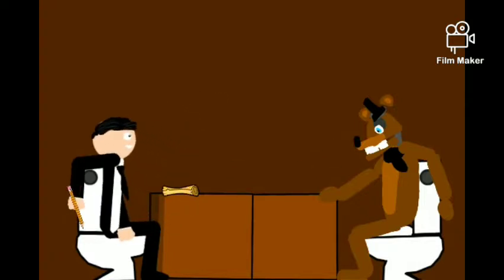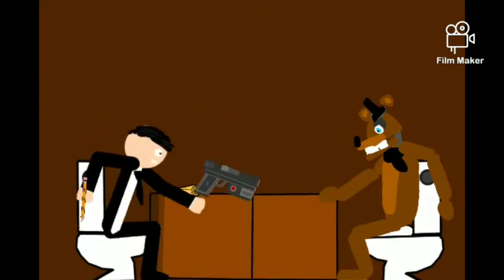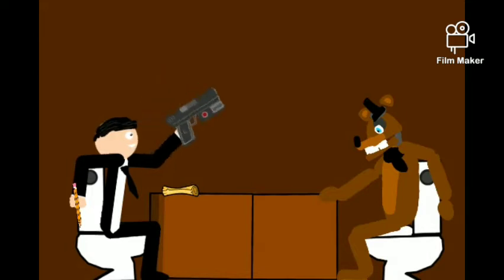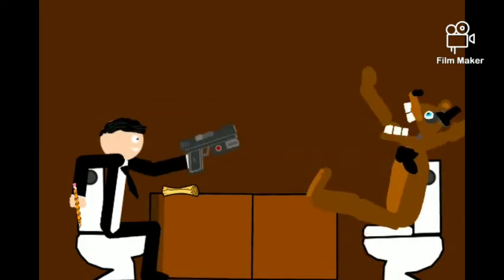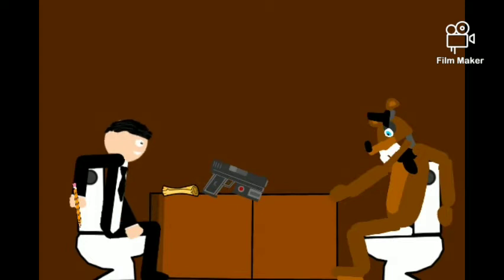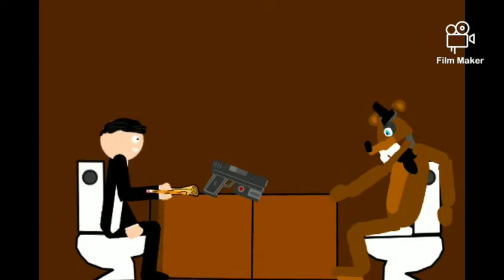An interview with Freddy trailer